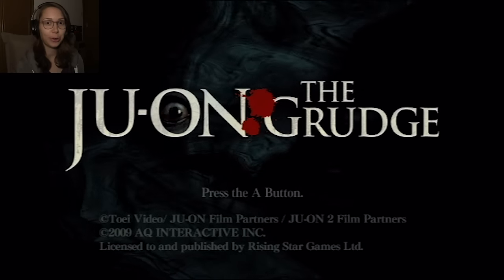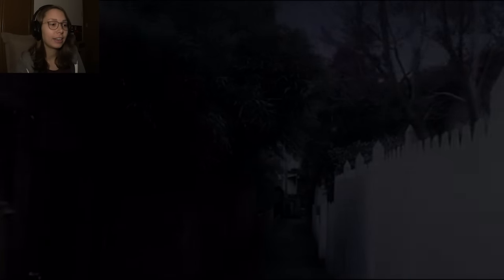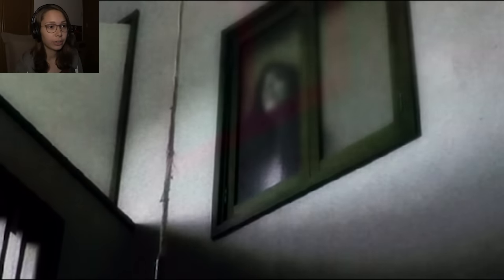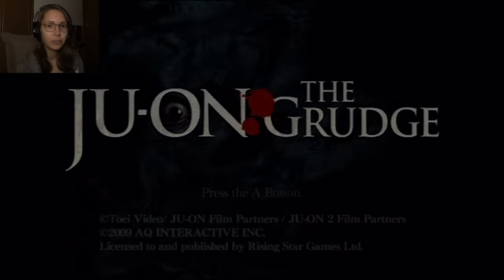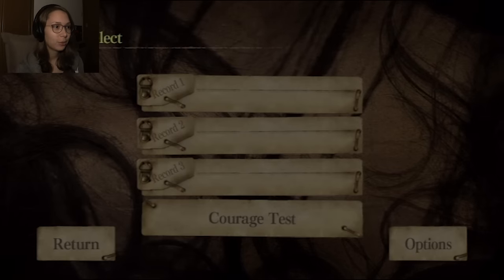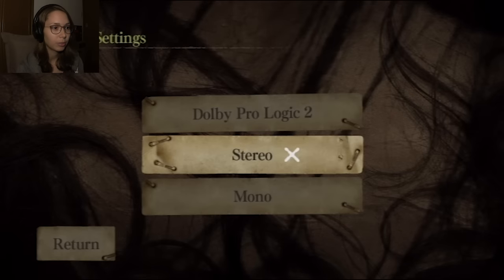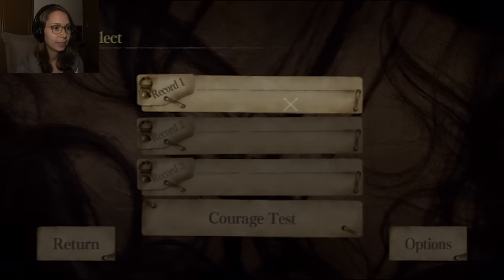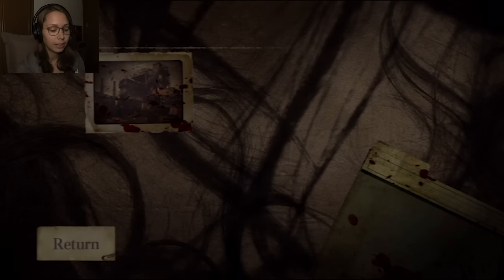Let's Play Ju-On: The Grudge | Part 01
Welcome to my Let's Play of Ju-On for the Wii!

To see what games have been suggested to me, or that are already in line for a let's play, look here: